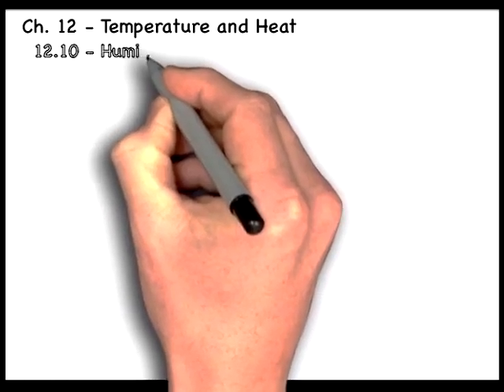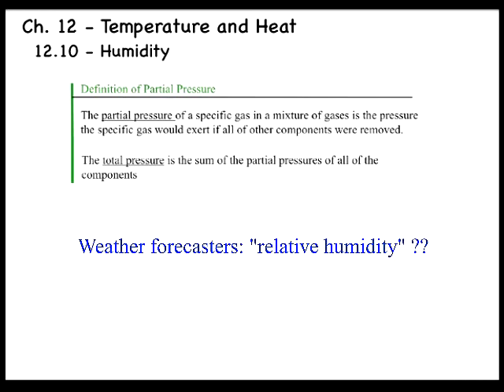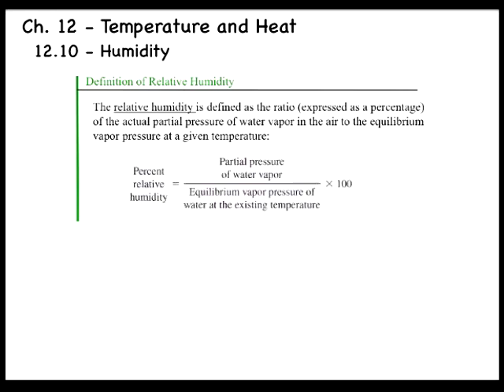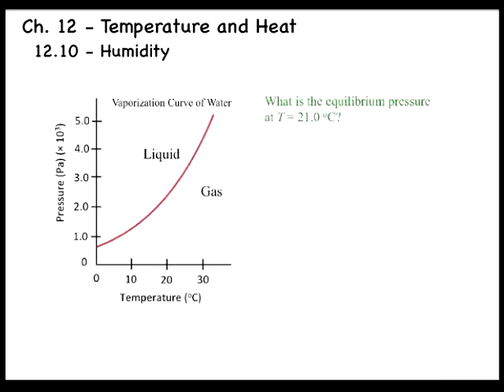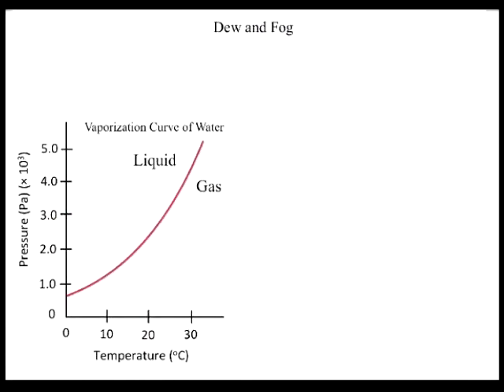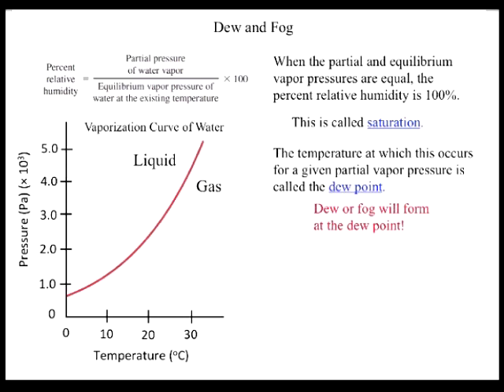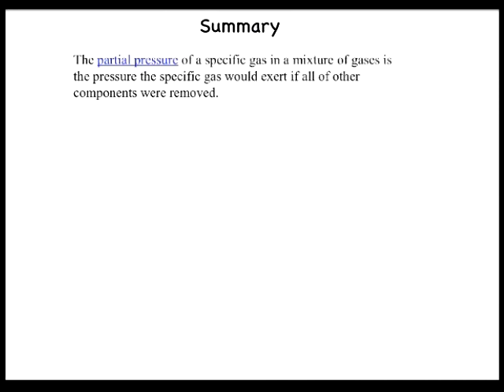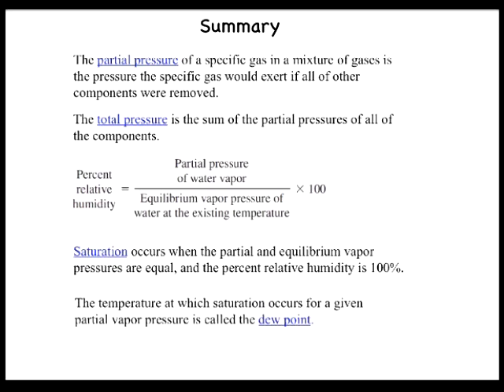Heat and Internal Energy 5